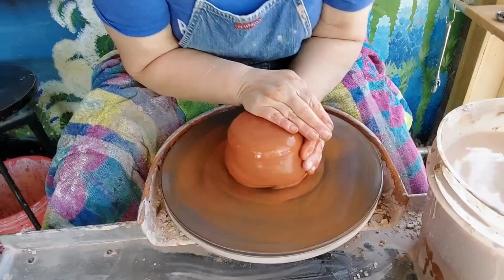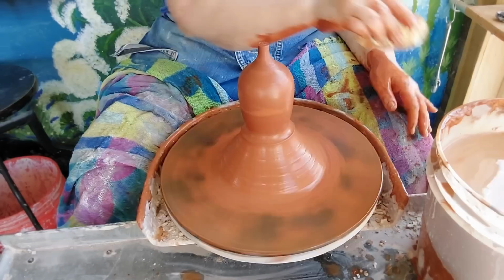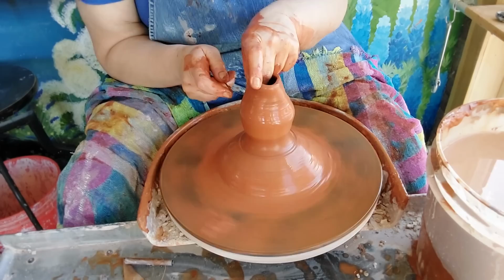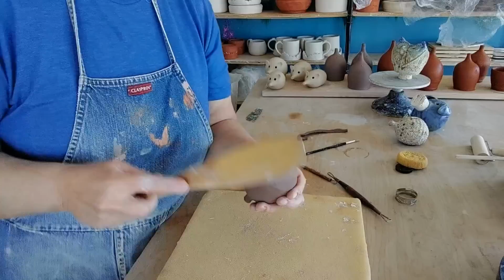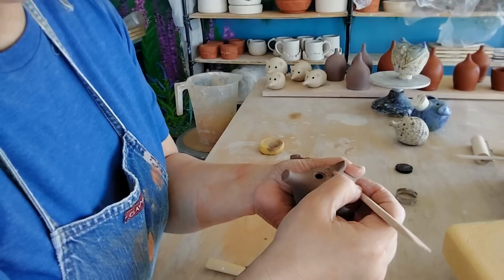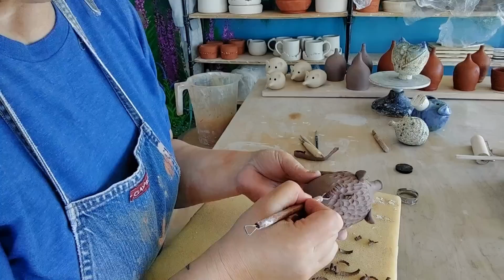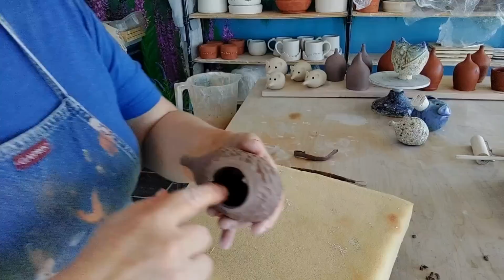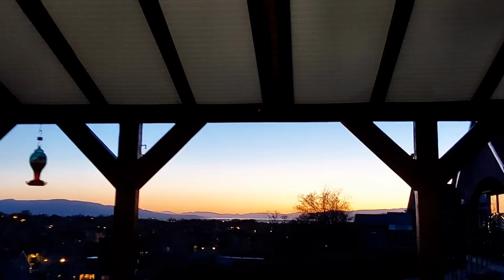Pottery Hedgehogs! (penny banks and garden decor)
These adorable hedgehog penny banks, or garden ornaments, are a joy to make. This pottery tutorial highlights throwing off the hump, combining wheel-thrown and handbuilding techniques, including sculpting and carving with attention to the overall function.